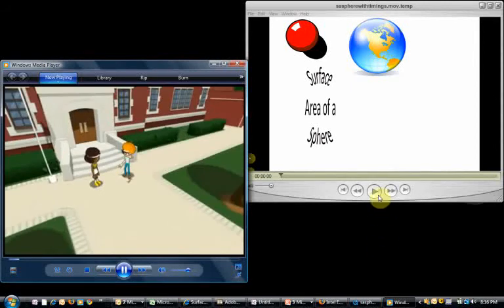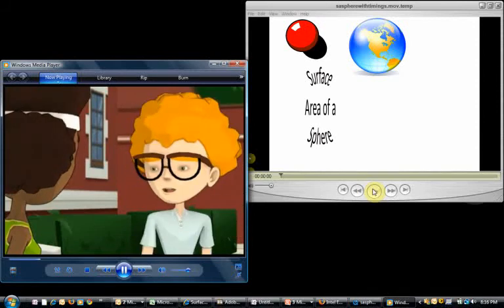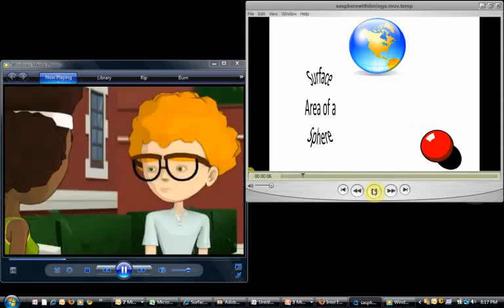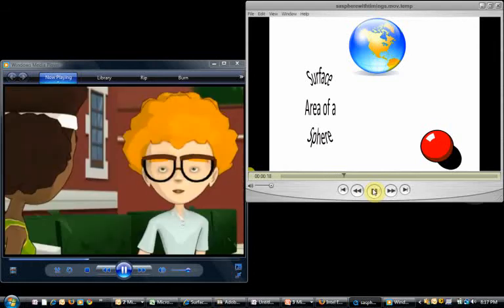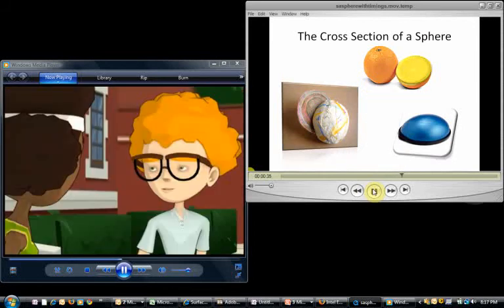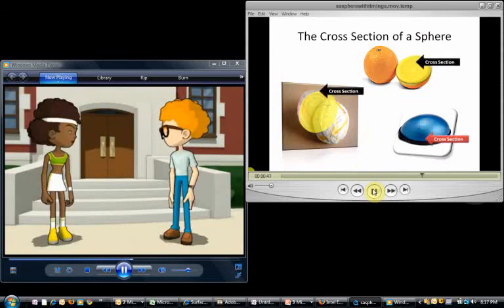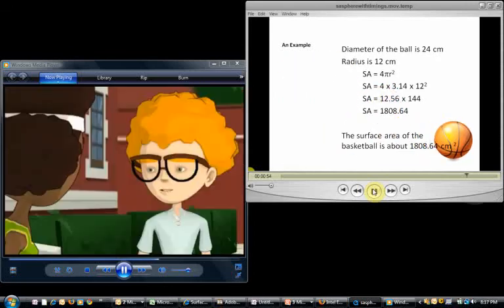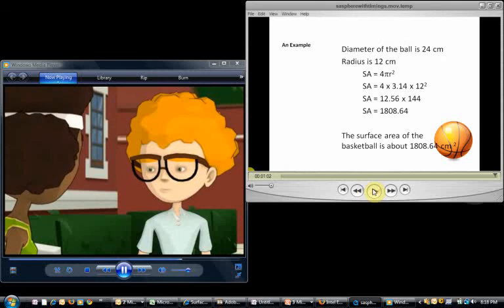Surface Area of a Basketball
Michelle helps Rob determine the amount of leather needed for a basketball.